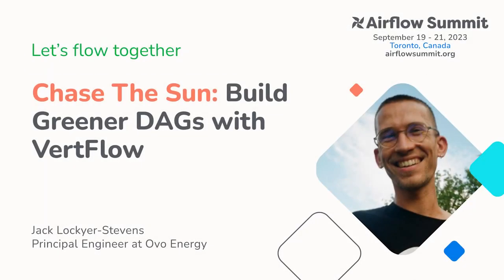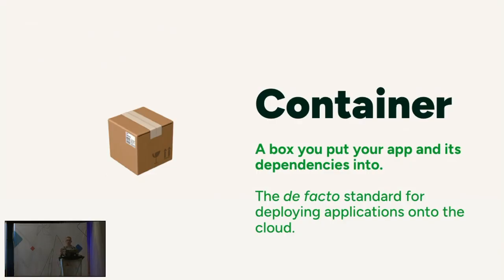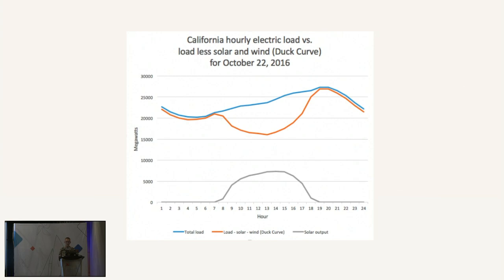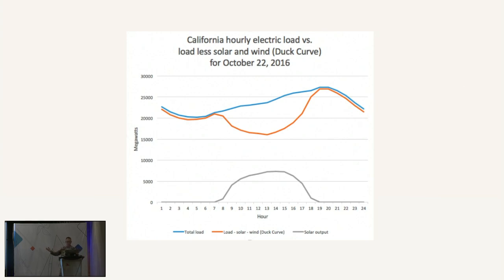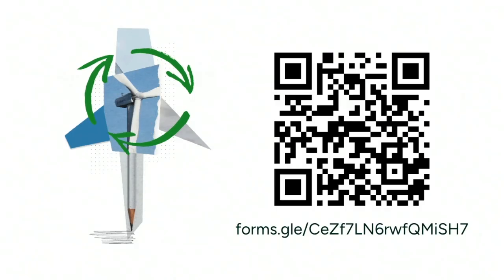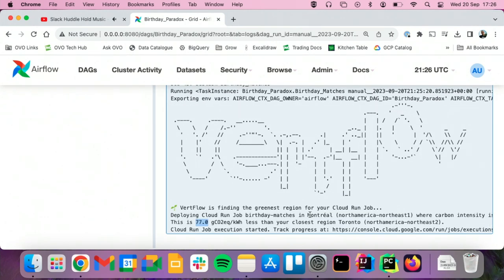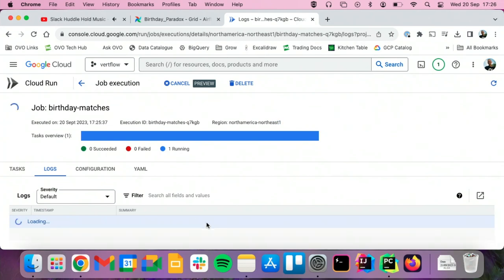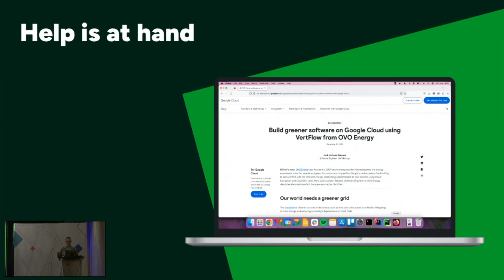Chase The Sun: Build greener DAGs with VertFlow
Presented by Jack Lockyer-Stevens at Airflow Summit 2023.

In 2022, cloud data centres accounted for up to 3.7% of global greenhouse gas emissions, exceeding those of aviation and shipping. Yet in the same year, Britain wasted 4 Terawatt hours of renewable energy because it couldn’t be transported from where it was generated to where it was needed. So why not move the cloud to the clean energy? VertFlow is an Airflow operator that deploys workloads to the greenest Google Cloud data centre, based on the realtime carbon intensity of electricity grids worldwide.